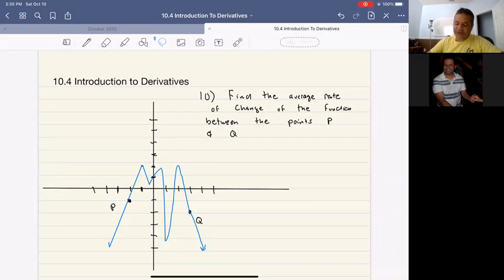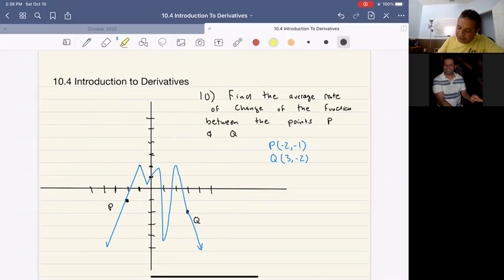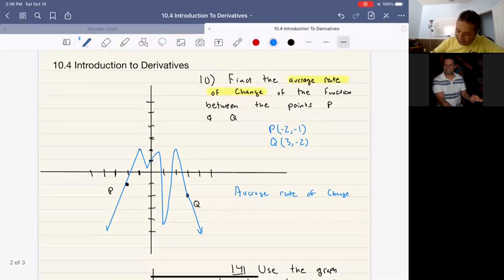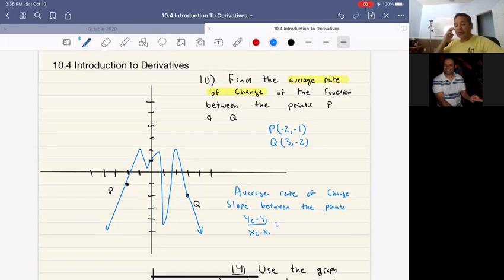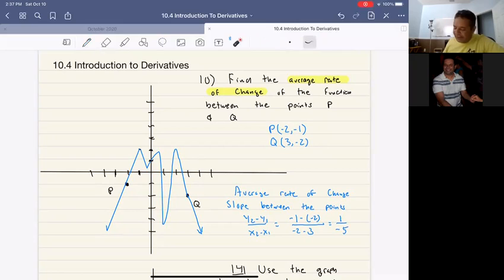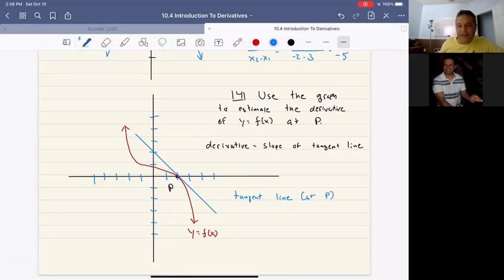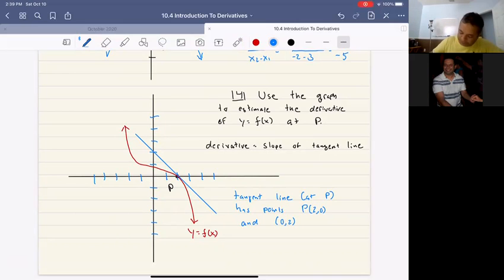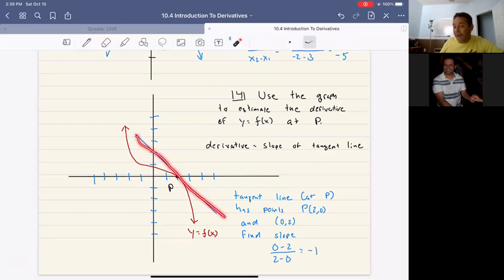10 4 Intro to Calculus P1